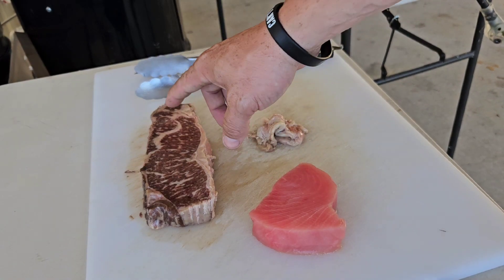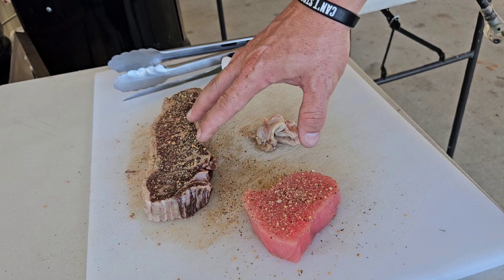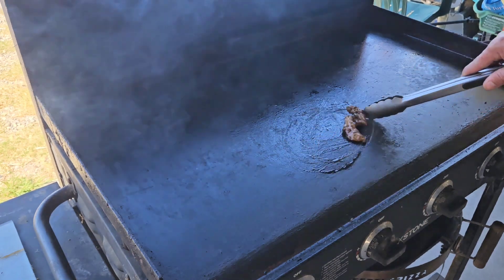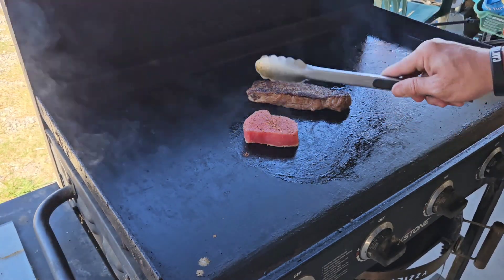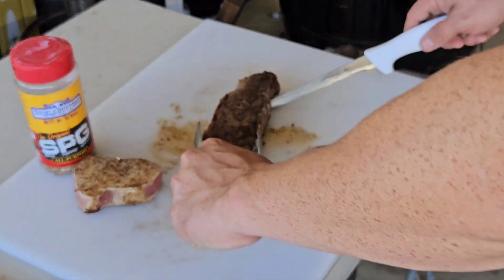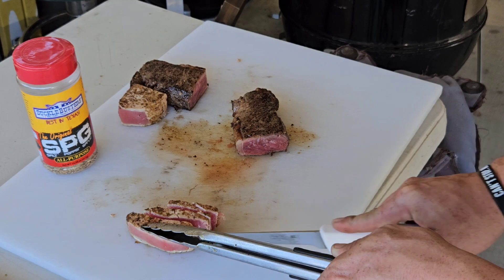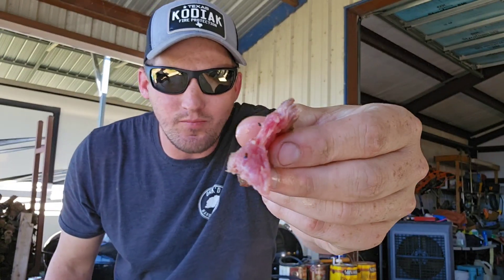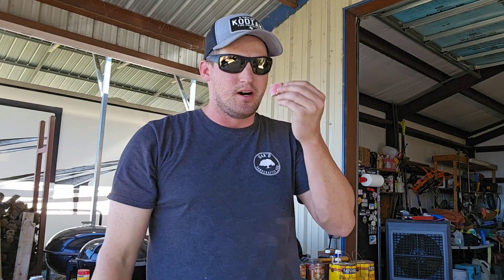How to cook NEXT LEVEL surf and turf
We start out by getting our Blackstone griddle up around 500 ° surface temperature. We seasoned our tuna steak and wagyu steak with SPG. This total cook took about 3 minutes. if you haven't ever had tuna steaks and wagyu steak for your surf and turf you should give it a try